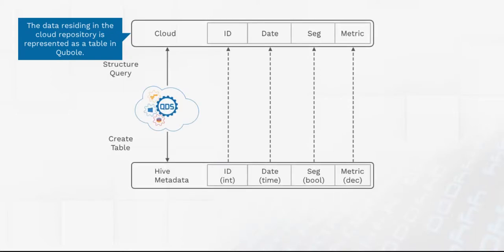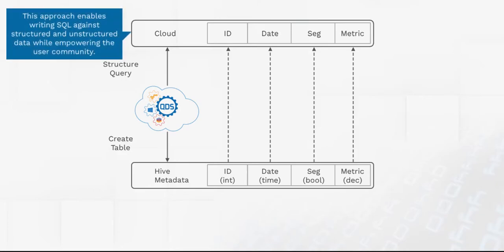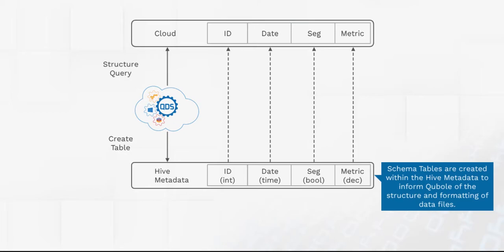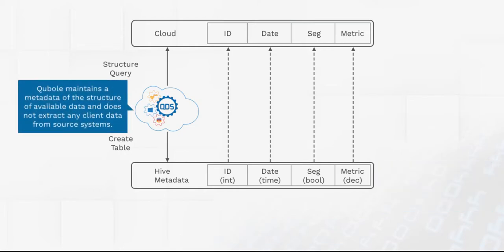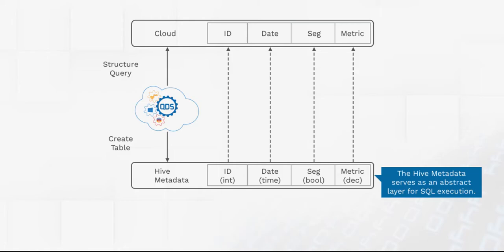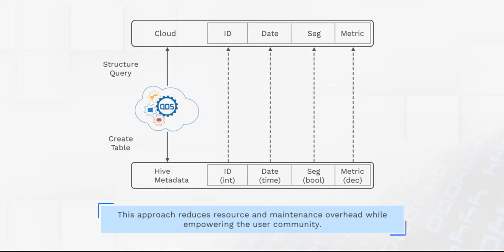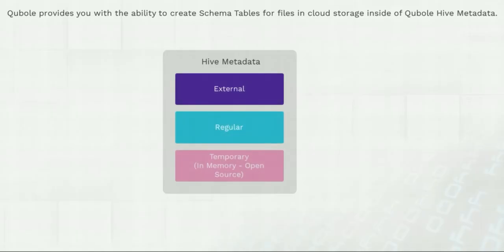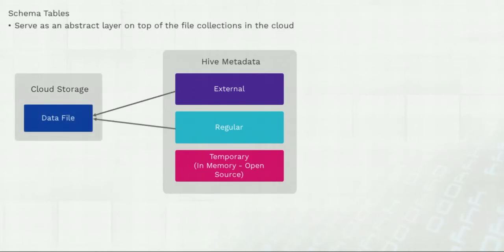Informing Qubole & Hive Metadata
From Qubole's Data Analyst Courses (Qubole, Hive, Presto, Spark) - university.qubole.com